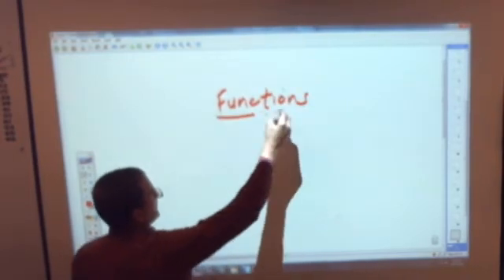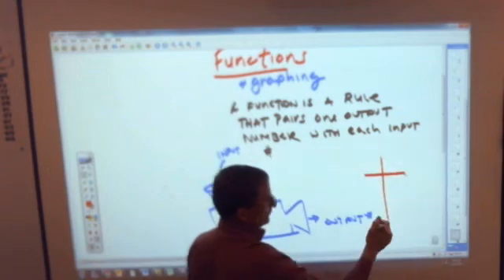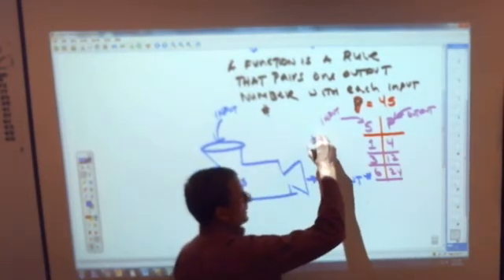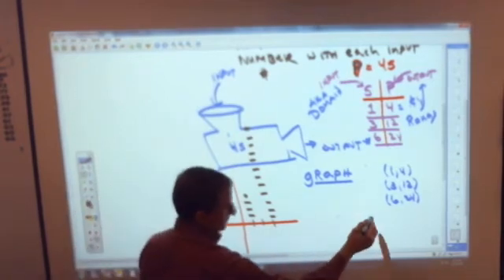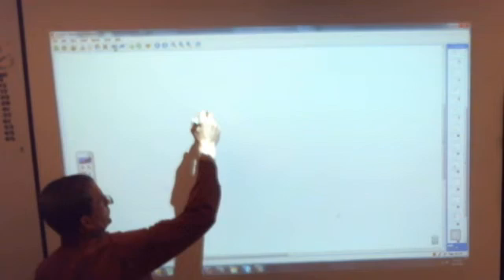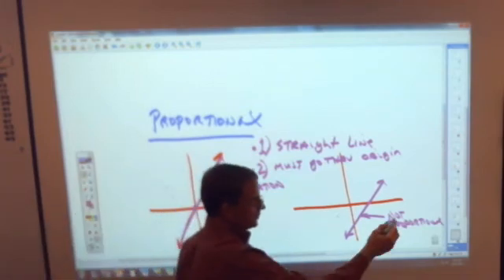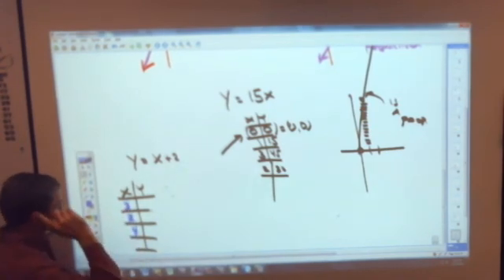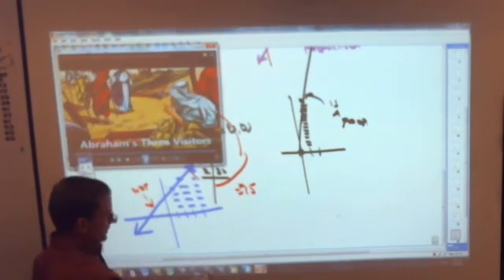7th Lesson 47 Funnctions graphin